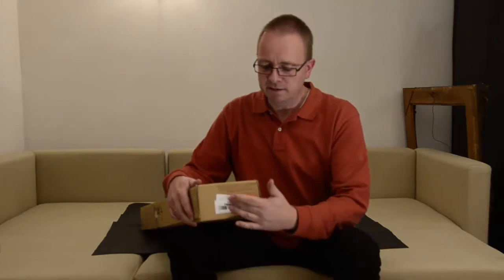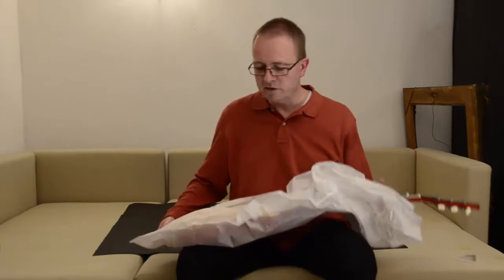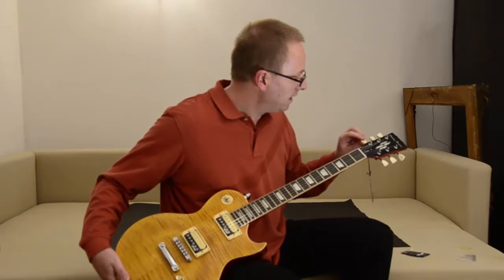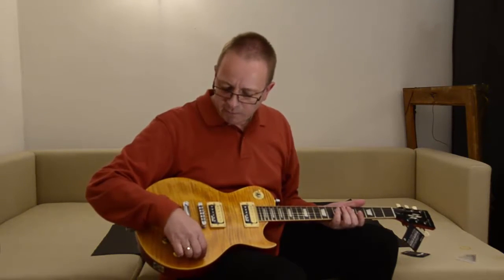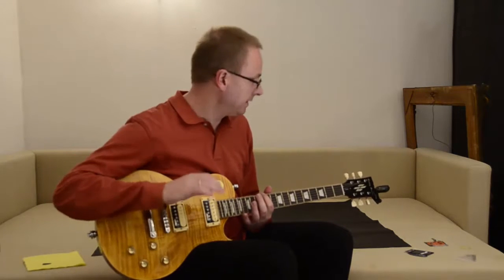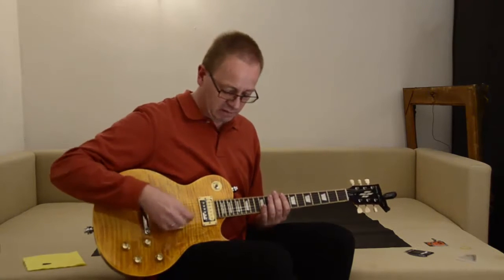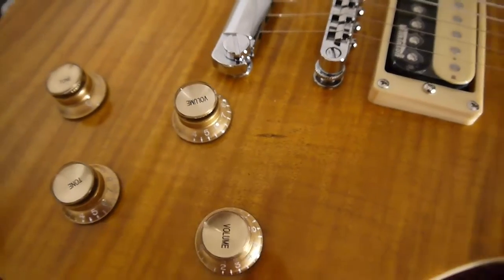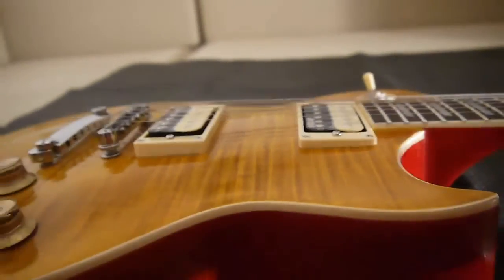Harley Benton SC 550 Lemon Drop Unboxing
Unboxing video of the Harley Benton SC 550 Lemon Drop together with first impressions (intonation, front and back).

This beauty is currently not available in the Thomann store anymore (update June 2016: it is available again!) but in Paradise Amber Flame and Faded Tobacco Flame:

My guitar weighs 3800g (~8,4 lbs) so it is well below 4kg.

BTW the strap locks now work without any problems. :-)